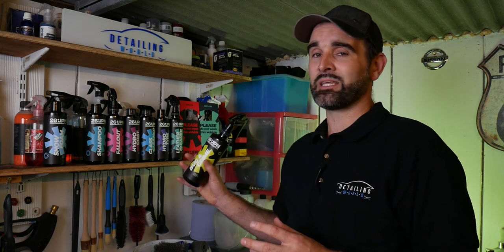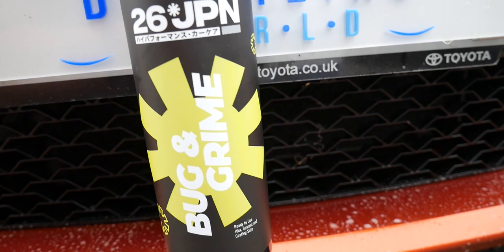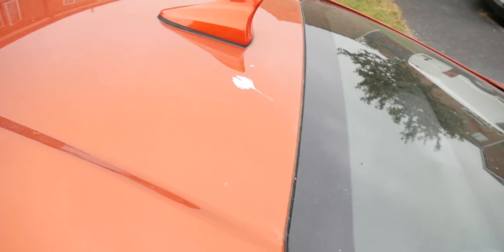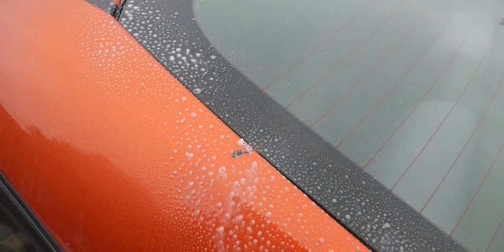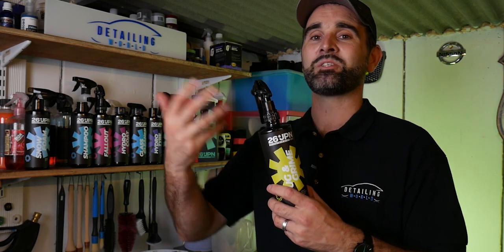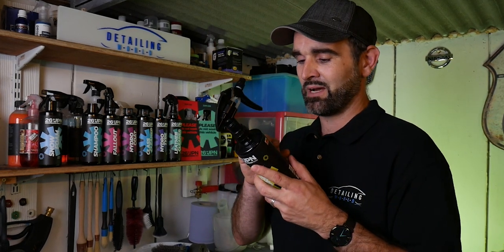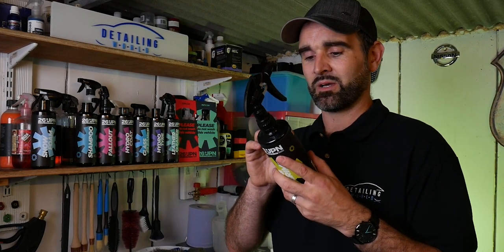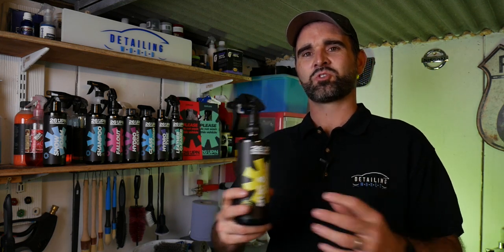Review: 26JPN Bug & Grime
Bug & Grime is a pre-wash product designed to help elmiate all traces of bug residue you often find splattered all across the front or your car. You would use this as a pre-wash product, possibly even before the application of snow foam for really stubborn dirt.

26JPN Detail Brushes
26JPN Ultra-Soft Detail Brushes
26JPN Snow Foam (500ml)
26JPN Wheel Brush
26JPN Hydro Coat (500ml)
26JPN Hyrdo Tyre (500ml)
26JPN Glass Cleaner (500ml)
26JPN Fallout (500ml)
26JPN Shampoo (500ml)
26JPN Bug & Grime (500ml)
26JPN Microfibre Wash Mitt
26JPN Leather Cleaner (500ml)
26JPN Clay Bar

Chapters:
0:00 Start